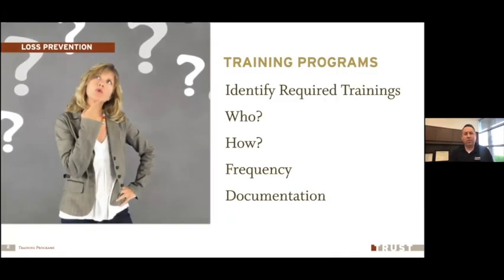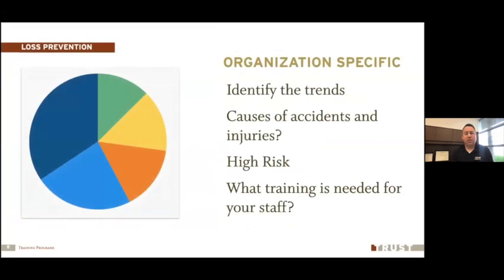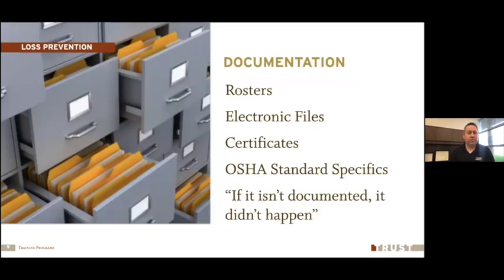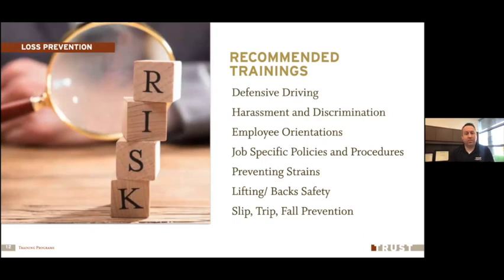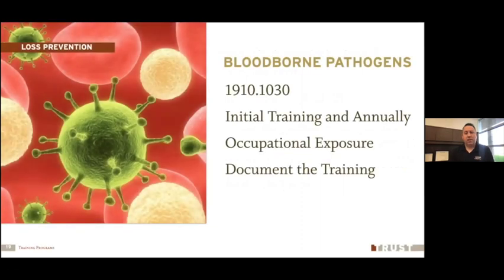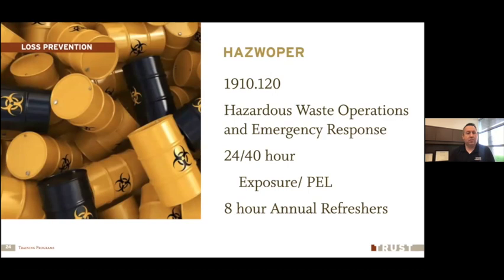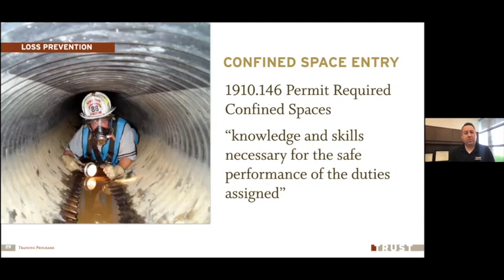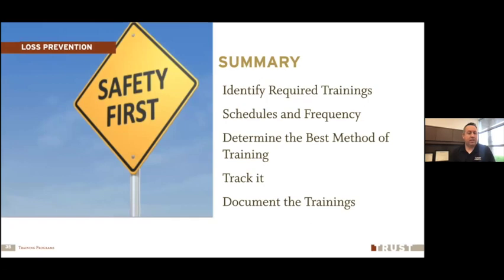Effective Training Programs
What trainings are required in the workplace and who should be doing the training? These are some of the questions you might ask about your own workplace training programs. This webinar will provide insight into how to make your training more effective.